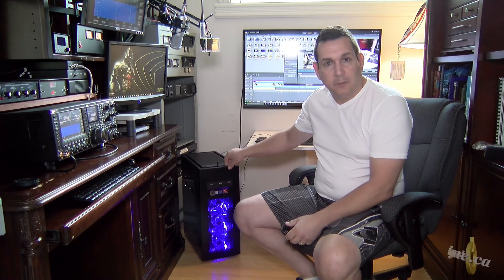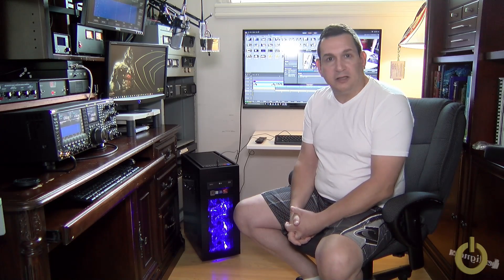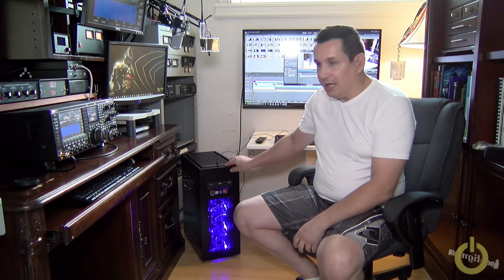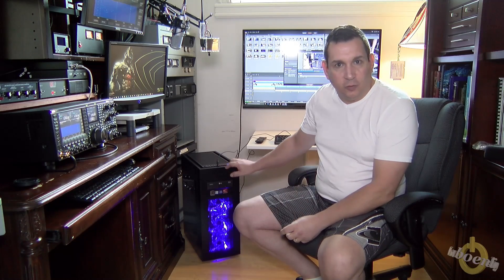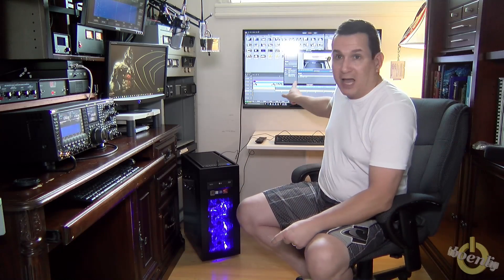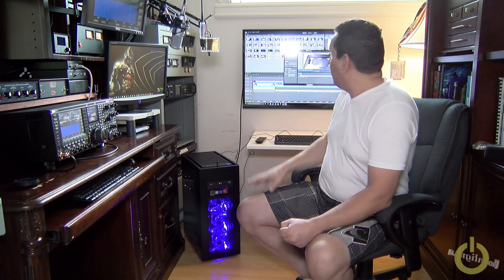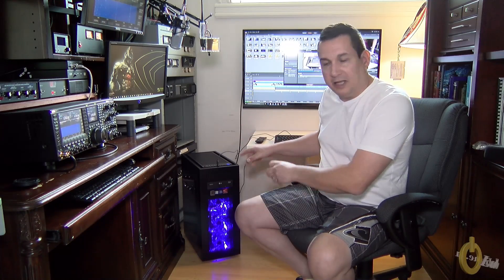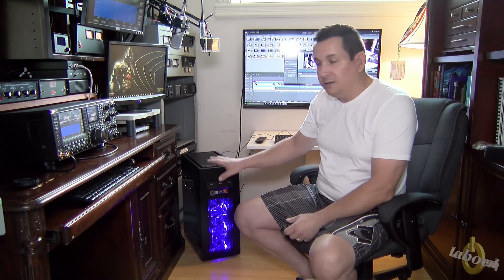I7-6800k PC Build 2016 - 4K video editing machine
Here’s my story. I’m an amateur radio operator with various technical interest. I started last year this YouTube channel and decided recently to switch to 4K video production. So I bought a professional 4k camcorder. Then I notice that my I7-2600k computer was not powerful enough for the task.

I started shopping for a 4k video editing machine, the specialize one's are very expensive and what I’ve found on popular computer store were not powerful enough.

So I decided to build my own, I didn’t want anything borderline, I want to edit long video with a lot of effects. So I tried to build this with a budget of $3000 cad. Here’s what I’ve got.

Memory: G.SKILL Aegis 64GB (4x16GB) DDR4 Model: F4-2400C15Q-64GIS

Boot Drive (Windows 10): Samsung 950 PRO SSD M2 256GB PCI-Express

Hard Drive: 2 x Kingston SSDNow UV400 240GB, one for reading the other for rendering

Hard Drive: Archive HDD, Toshiba 2TB 7200 RPM 64MB cache